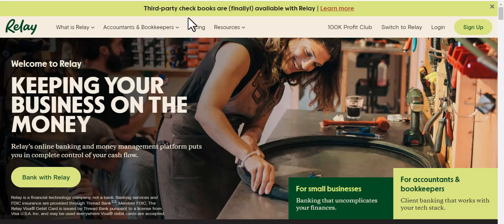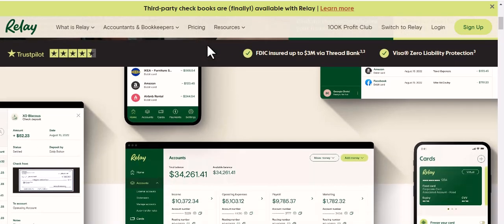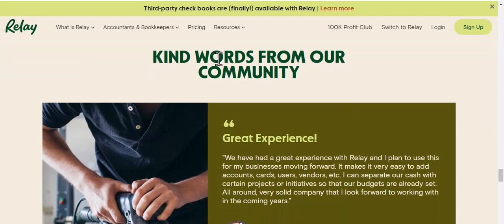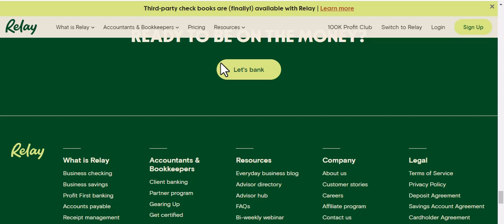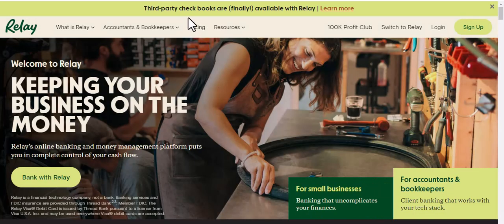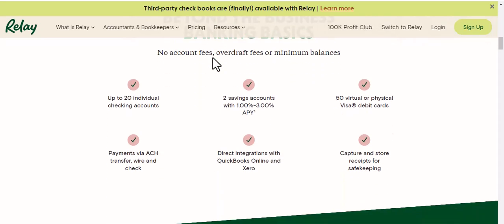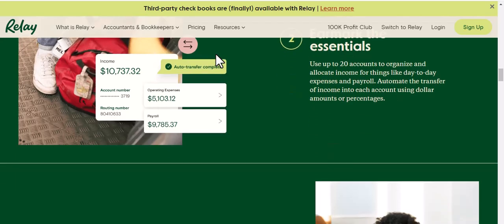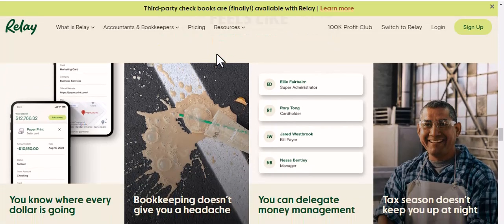How to set Real time banking notifications with Relay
In this video we talk about How to set Real-time banking notifications with Relay